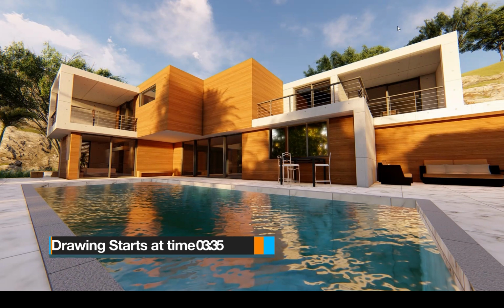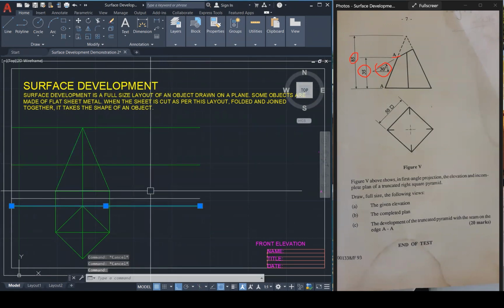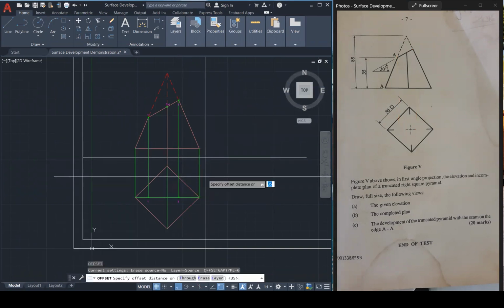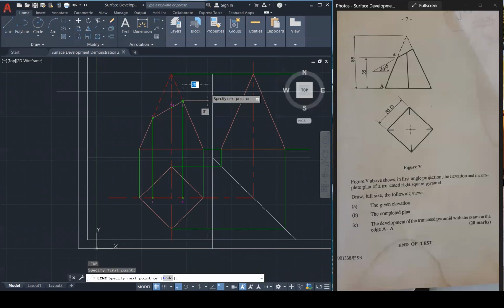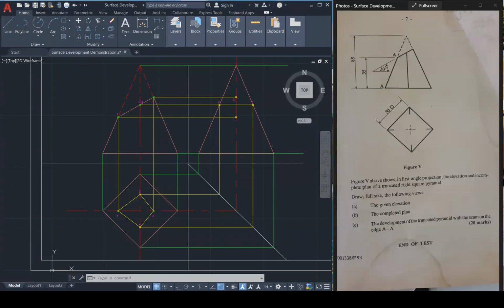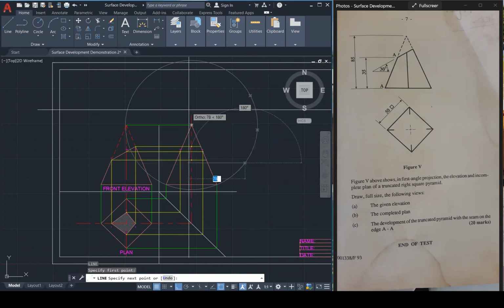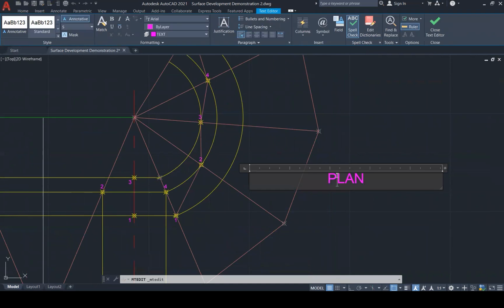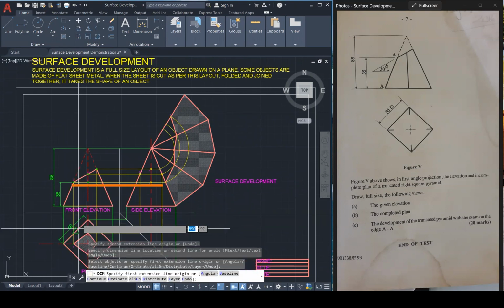AutoCAD: How to create a Surface Development Drawing [Past CXC Question]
SURFACE DEVELOPMENT
Surface development is a full size layout of an object drawn on a plane. Some objects are made of flat sheet metal. When the sheet is cut as per this layout, folded and joined together, it takes the shape of an object.

Demonstration of how create a Surface Development Drawing
I start the demonstration drawing at times 3:35